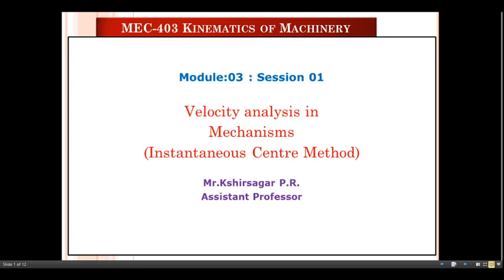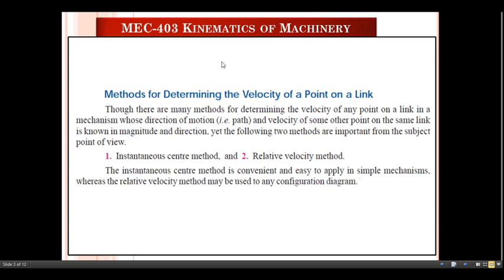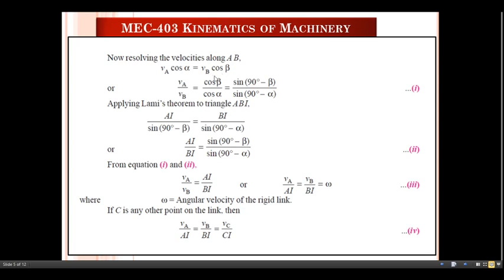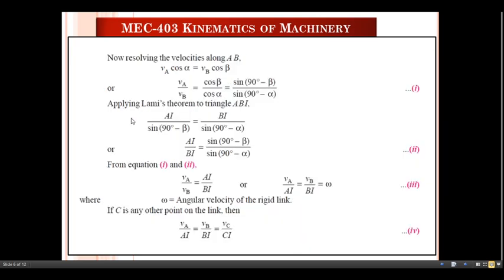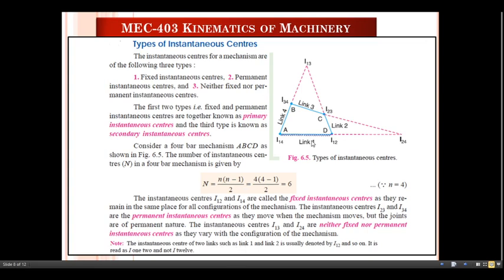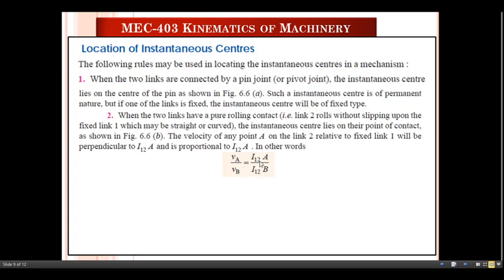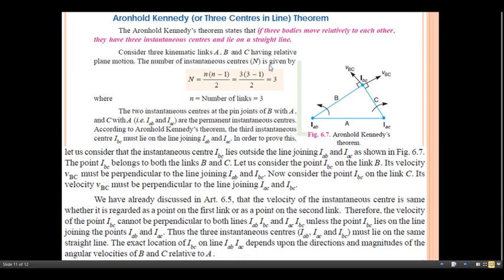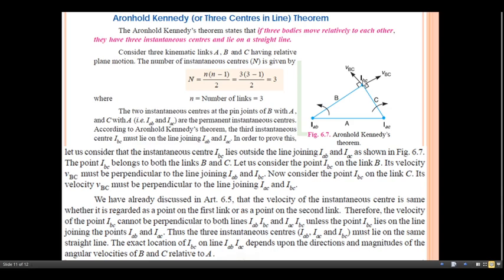Kinematics of Machinery ||Velocity Analysis of Mechanism by: Instantaneous Center Rotation Method